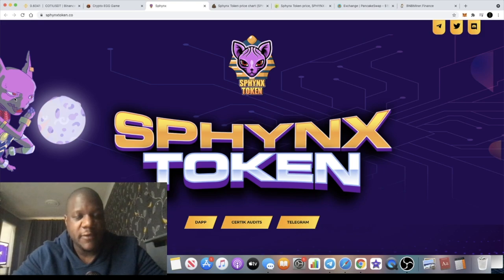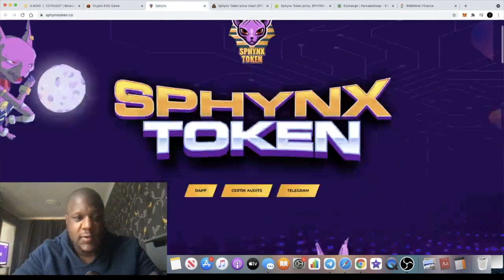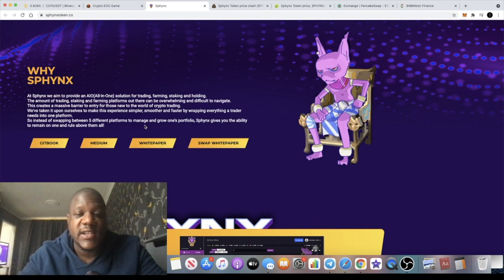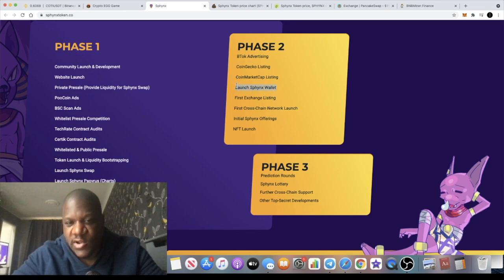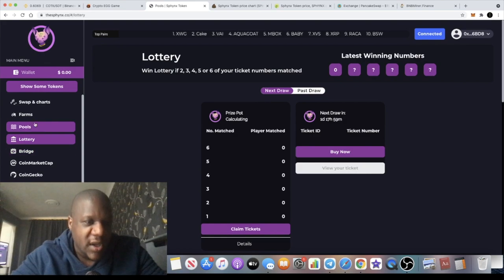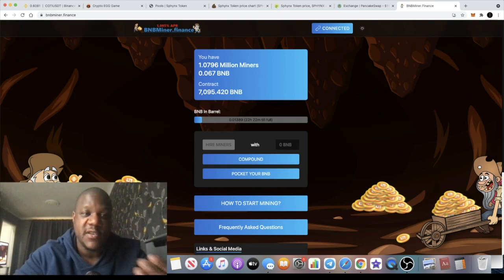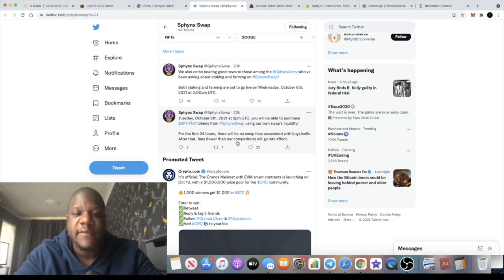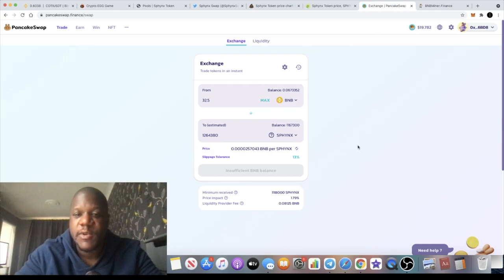SPHYNX TOKEN DEX:SWAP + STAKING & NFT LAUNCH SOON | HUGE POTENTIAL!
Miners
Crypto Egg Game 10% daily: